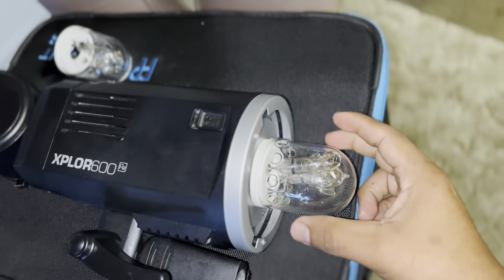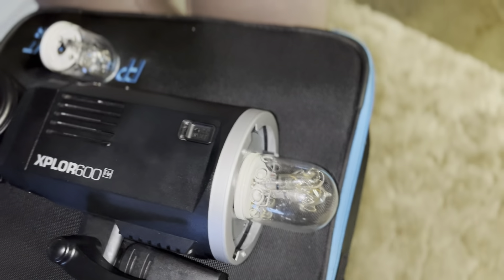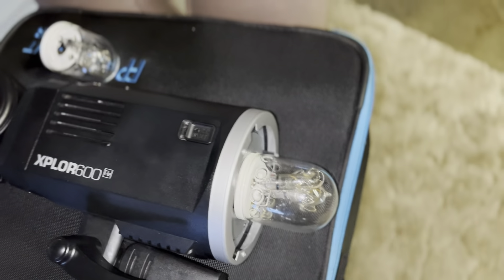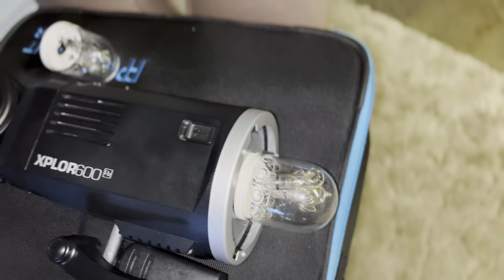Flashpoint XPLOR 600 BLUB REPLACEMENT. - (EASY)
Quick Video on the Flashpoint XPLOR 600 bulb replacement,

Flashpoint XPLOR 600 Bulb

Croozeproductions.com